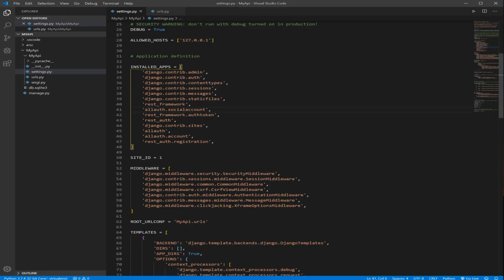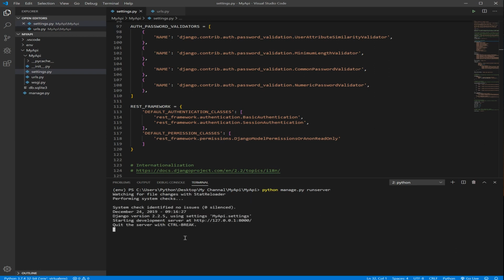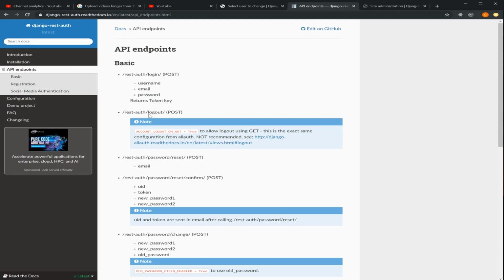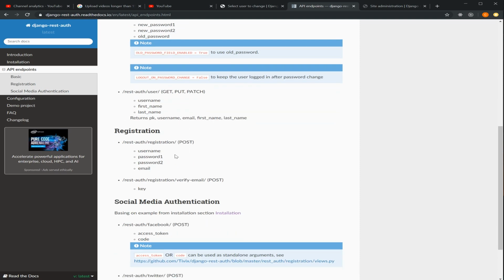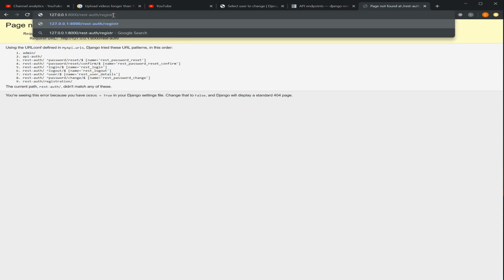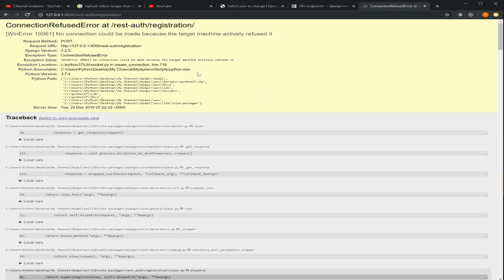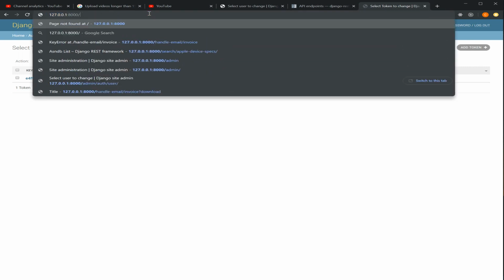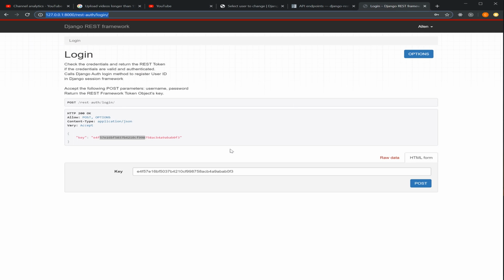Django Rest Framework API #5 / Django Rest Auth Registration and Login.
Django Rest Framework / Django-Rest-Auth End Points explanation. Rest-Auth Registration and Login